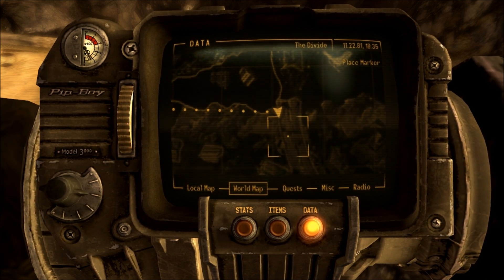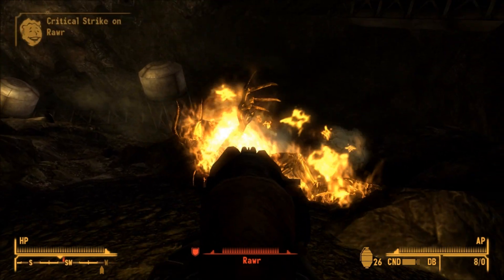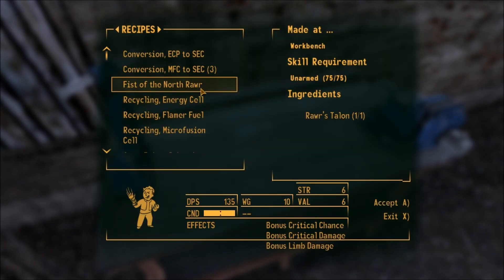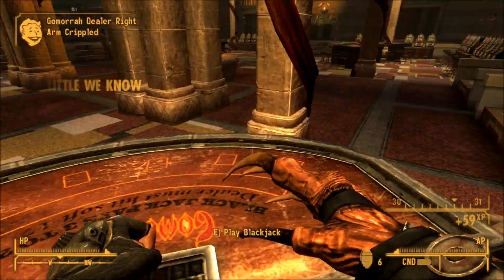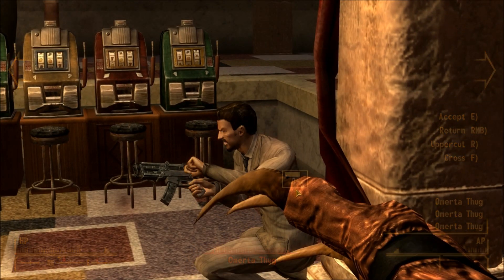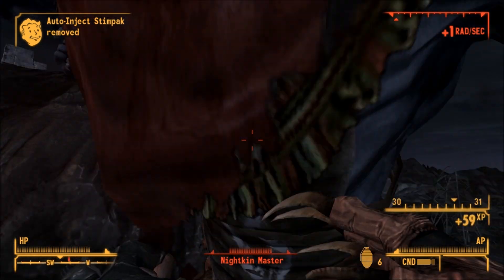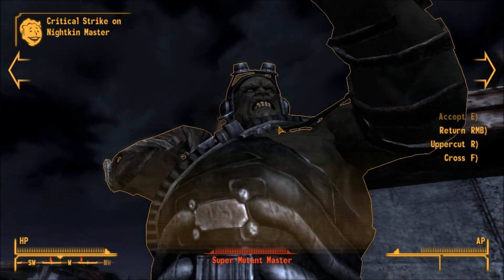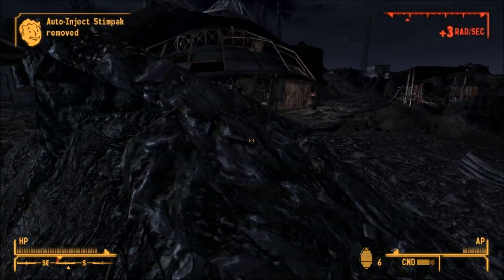Fallout: New Vegas - Unique Weapons: Fist Of (The North) Rawr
Today I show you guys the Fist Of Rawr, a great weapon for impersonating Freddy Kruger, or even for role playing as a Deathclaw!